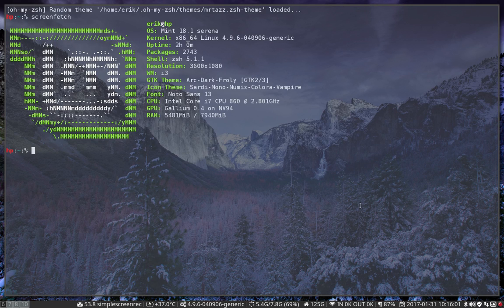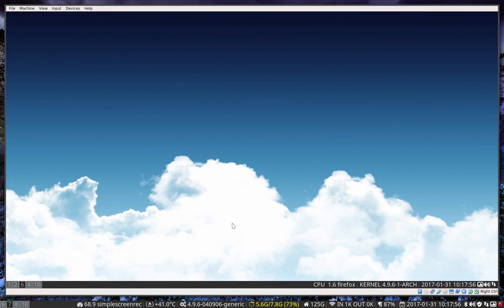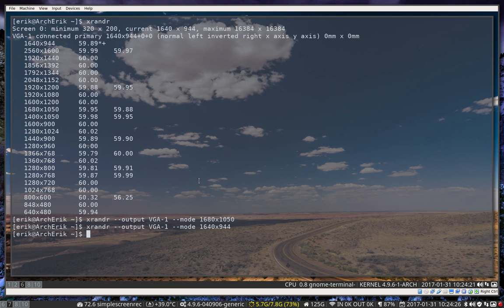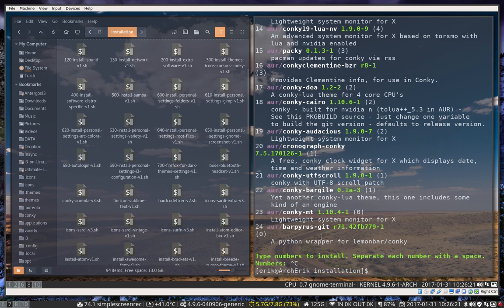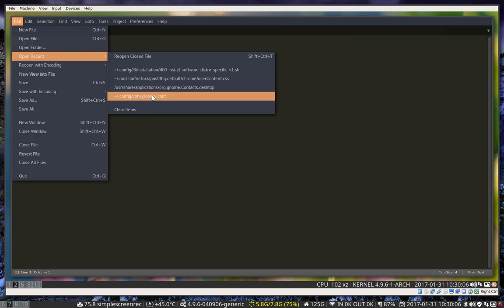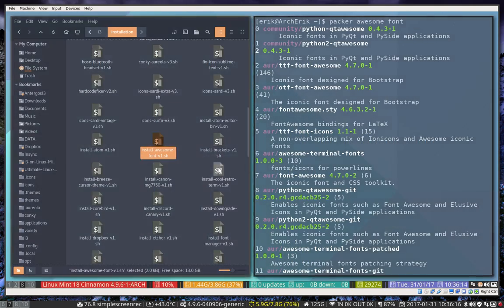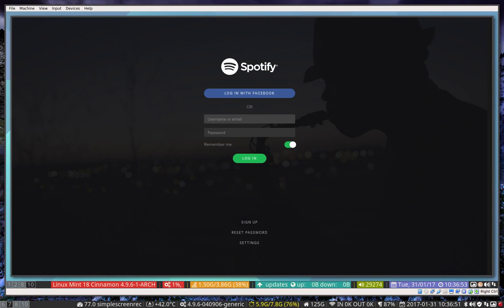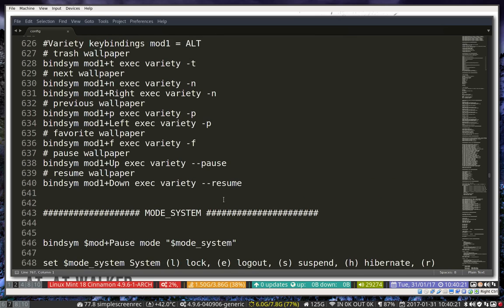how to install arch linux budgie and i3wm - working with i3 tips and trics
We have chosen to install i3wm on  the Budgie desktop environment on Arch and are filming it in virtual box on Linux Mint 18.1 cinnamon.

We will install i3wm and all necessary distro specific applications such as lxappearance.

Cinnamon :
Deepin :
Enlightenment :
Gnome :
Gnome flashback :
Kde Plasma :
Lxde :
Lxqt :
Mate :
Xfce :